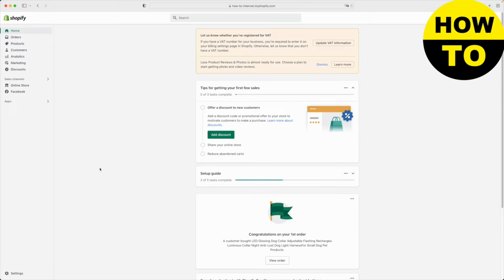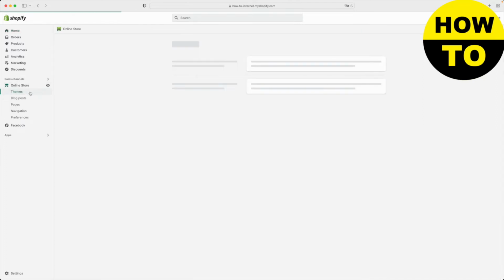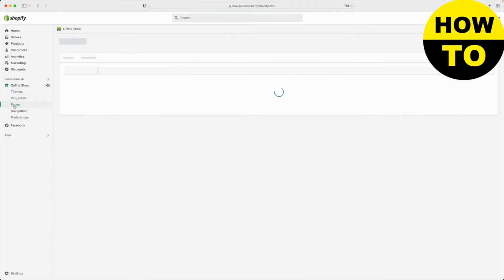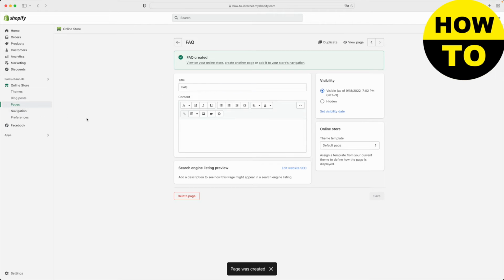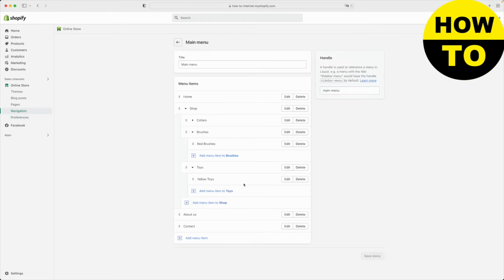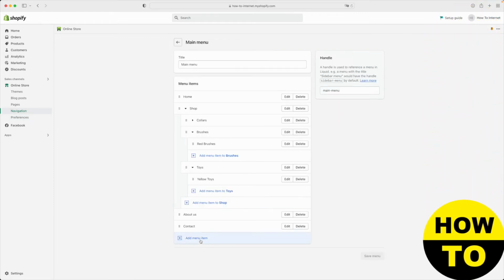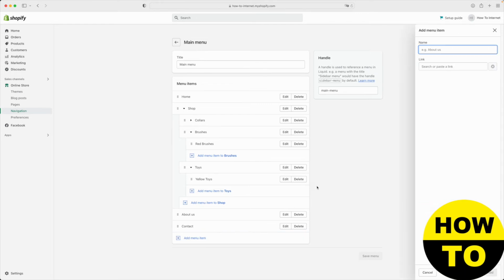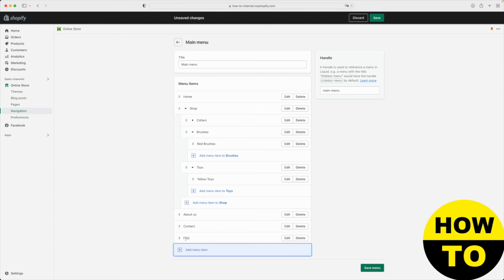How To Add Pages to Menu in Shopify (2026)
How To Add Pages to Menu in Shopify

Learn How To Add Pages to Menu in Shopify. It is really easy to do and learn to do it in just a few minutes by following this super helpful tutorial to get a better understanding of everything.